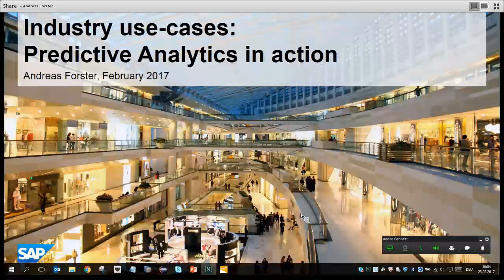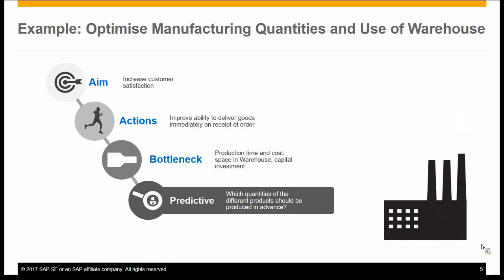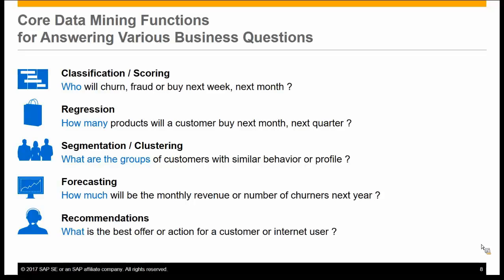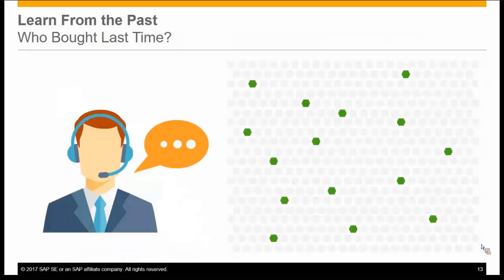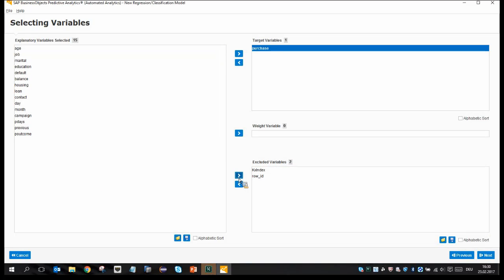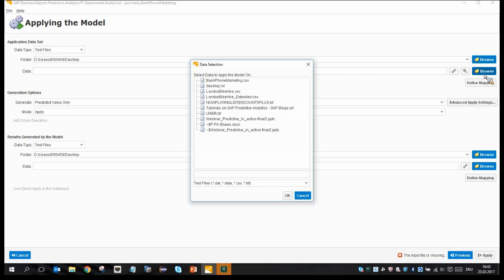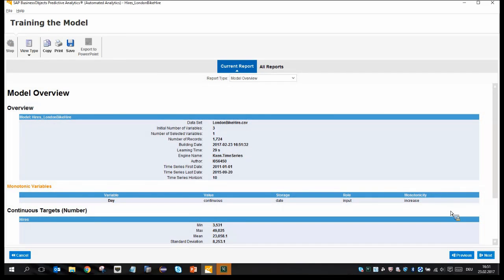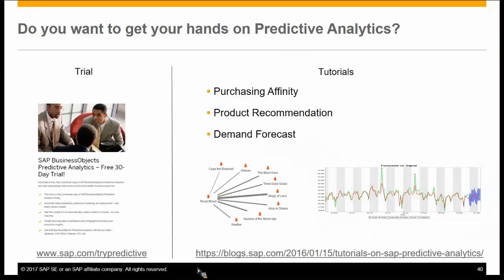SAP Predictive Analytics Industry Use-Cases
In this session, Andreas, from the global centre of excellence at SAP, shows SAP Predictive Analytics in action, using real world examples from different industries and domains. Learn how various predictive techniques can be applied on data that comes from existing systems and solutions in your IT landscape. You will also be able to try these hands-on examples for yourself and then understand how predictive analytics can help you to realize the business value for your specific needs.

Agenda:
Introduction:  1:30
Solve Real Problems: 8:08
Why SAP: 16:14
Core Mining Functions: 18:53
Demo: 23:39
Customer Success: 33:18
Forecasting Demo: 36:54